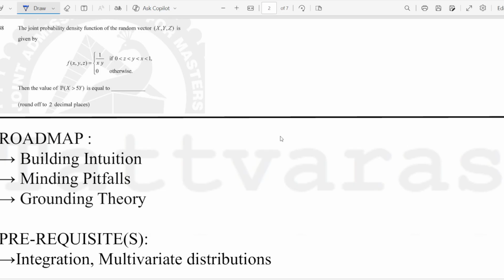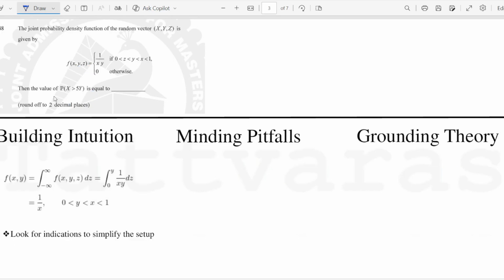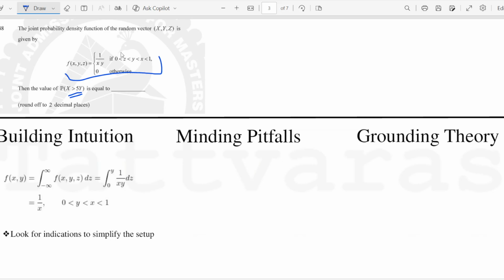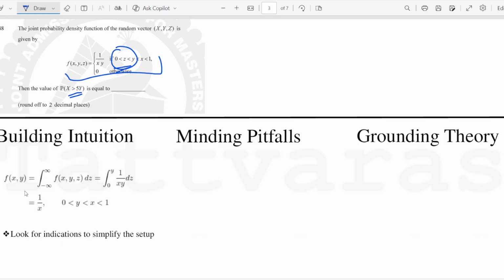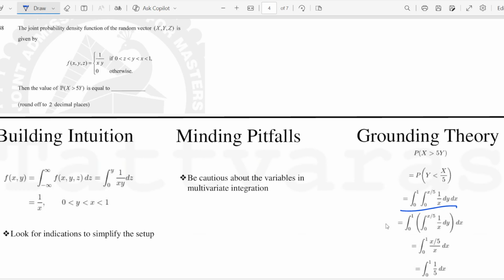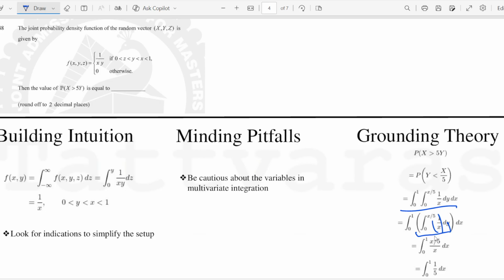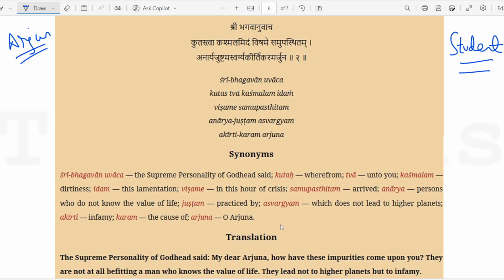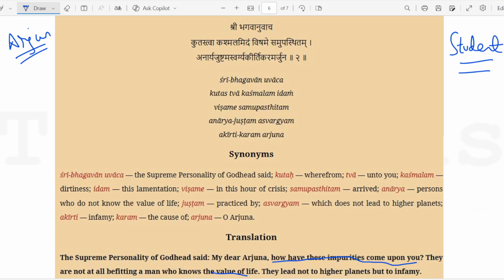IIT JAM MS 2025 Q48 | Joint PDF & Region of Integration Explained